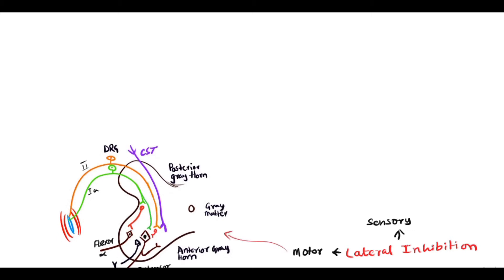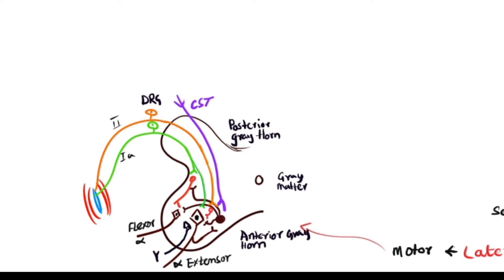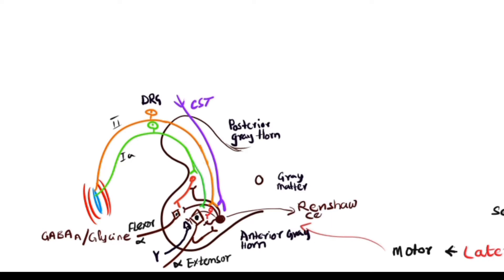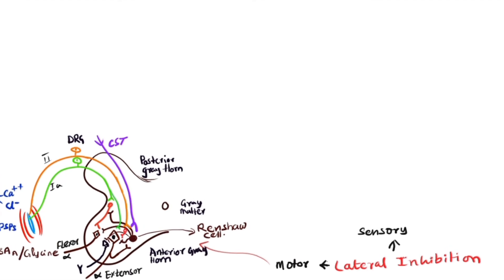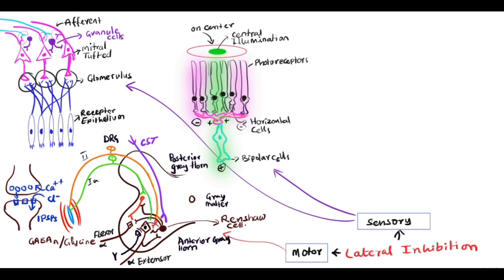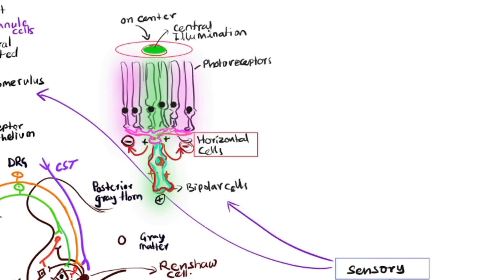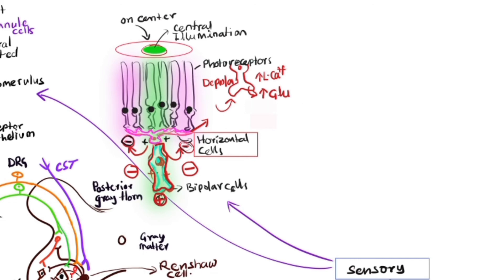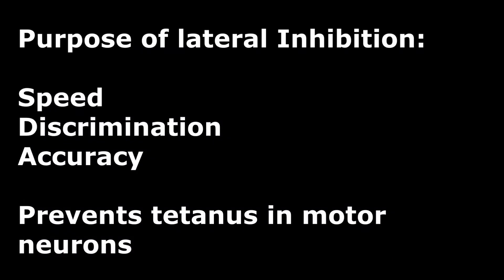Lateral Inhibition in nervous system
lateral inhibition in motor, lateral inhibition in retina/ on center, lateral inhibition in olfactory pathway, lateral inhibition in auditory pathway & sensory system